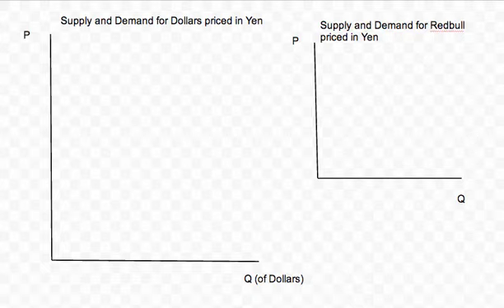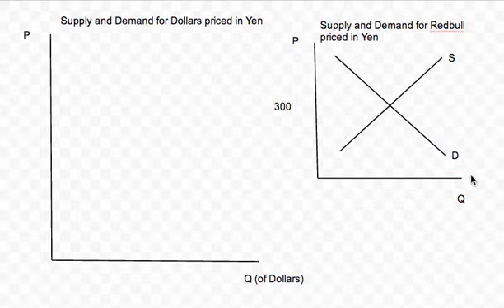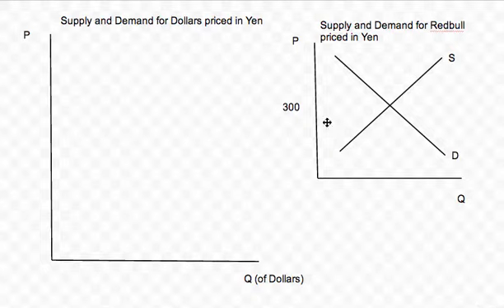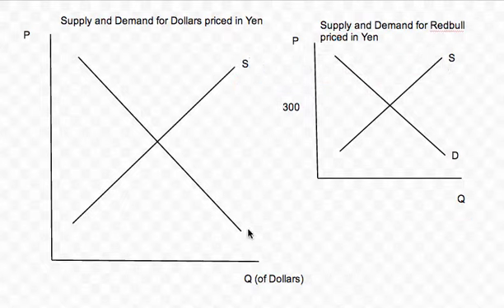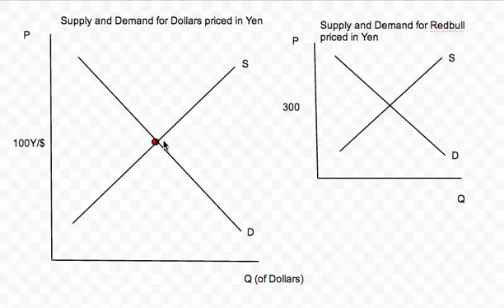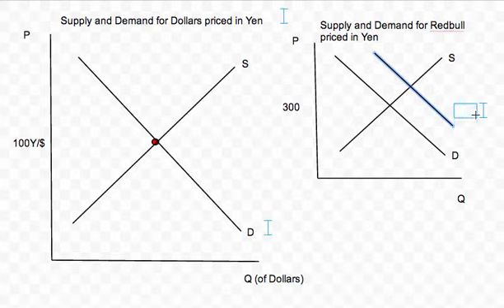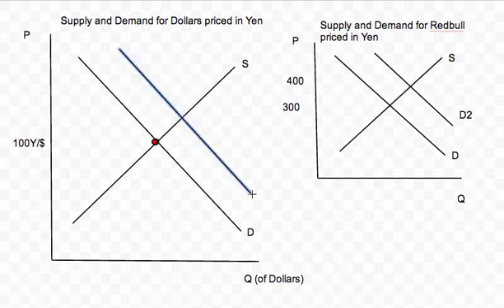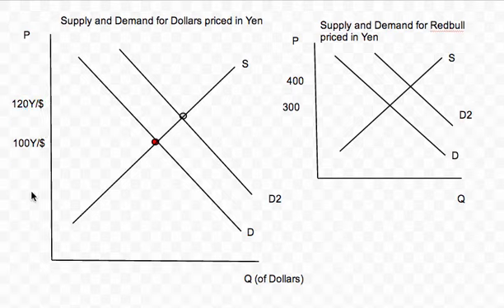Exchange Rates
A brief explanation of exchange rate graphs